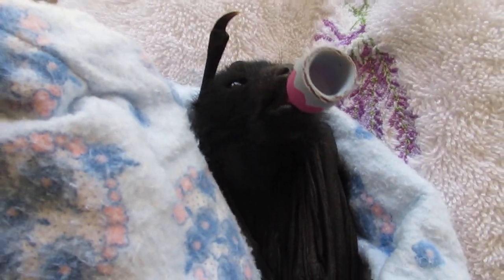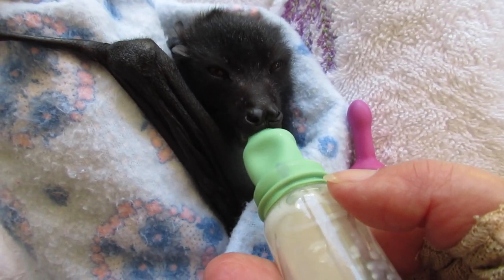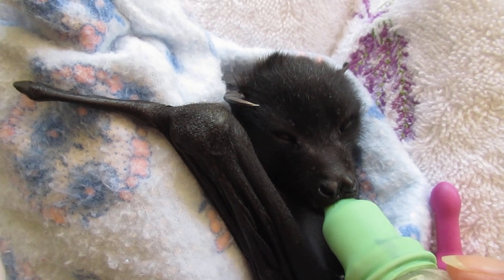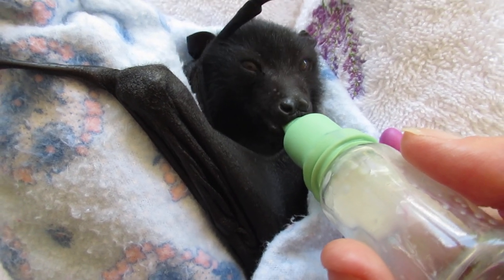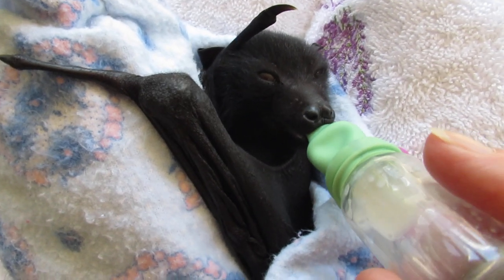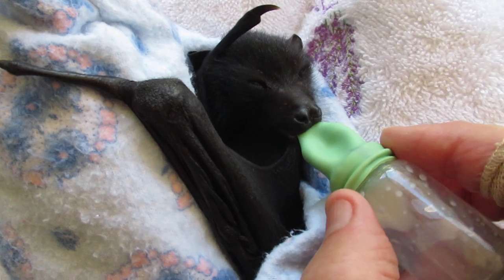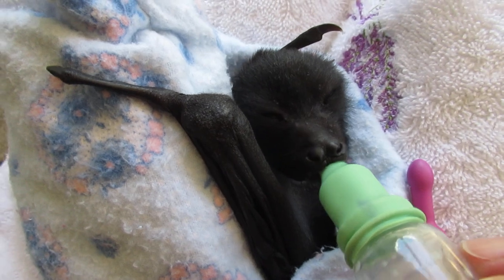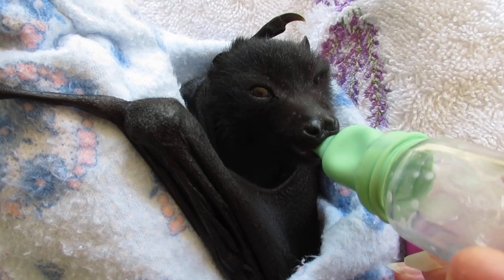Baby Kestrel Chugs His Bottle And Dreams Of Bat Lollies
Despite coming into care as a premmie on 2nd December last year, Kestrel's true biological age is now around 5 weeks of age.
Dentition is a reliable judge of age and with his permanent teeth just peeking through his gums, Kestrel's life is about to change quite dramatically.
He will soon become more nocturnal and bat lollies will become a part of his life in the very near future.
Flapping will increase and improve in both competency and frequency and  Kestrel will start spending some of his day in a small flight aviary with his bestie baby Wagtail for company.